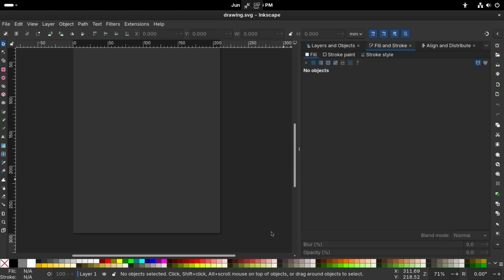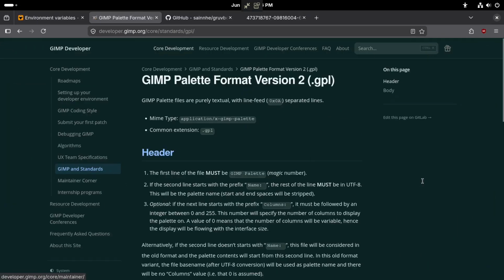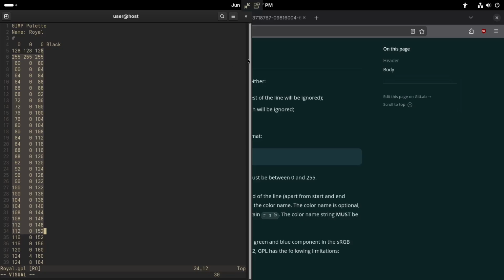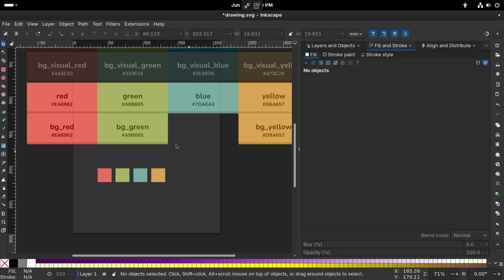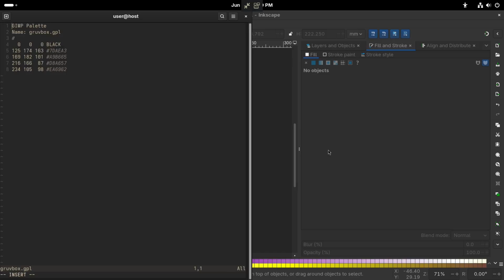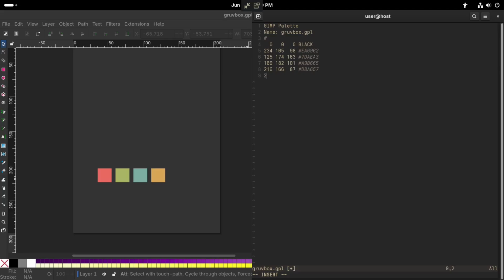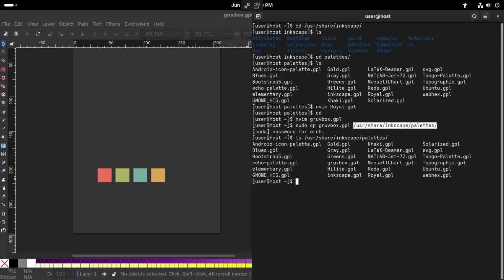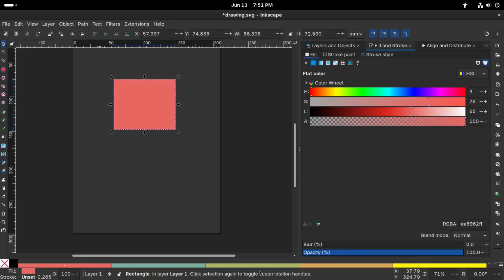Custom Color Palette in Inkscape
- *nix: `/usr/share/inkscape`
- Windows: `%ProgramFiles%/Inkscape/share`

Create your own color palette by following the stucture defined in the GIMP file format or use Inkscape:

1. Create squares
2. Fill squares with desired colors
3. File ~ Save As ~ GIMP Palette (.gpl)
4. Open the gpl file with a text editor to change ordering
5. Copy the gpl file to the palette folder in the Inkscape data directory

# Chapters

00:00 Color palettes in Inkscape
00:07 Palette storage folder
00:32 File format (.gpl)
01:11 Creating the custom palette
02:25 Exporting as a GIMP palette
02:59 Viewing and modifying the output file
03:50 Copying to Inkscape data directory
04:31 Using the palette